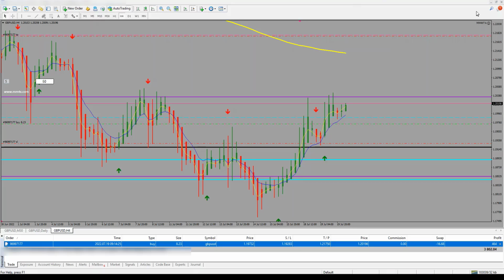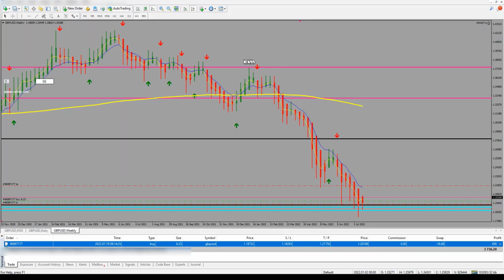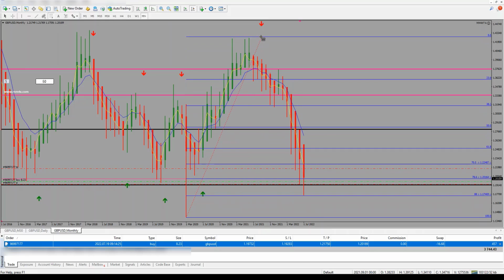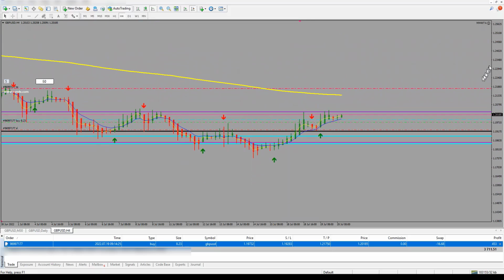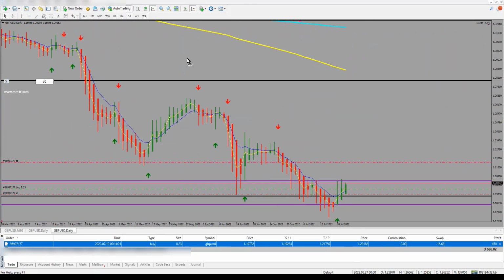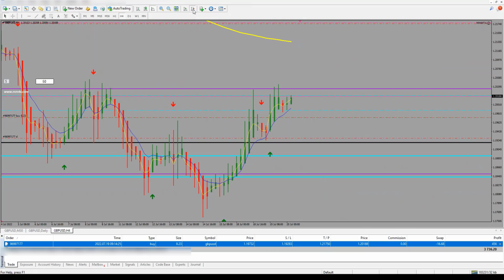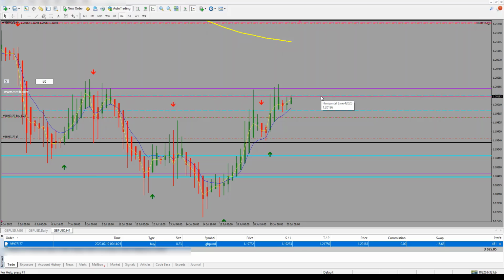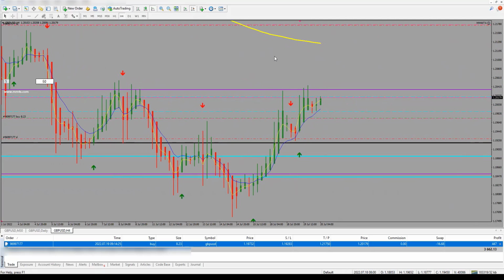JULY 20TH DAILY TREND ANALYSIS AND FORCAST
In this video, I will be analyzing the market for the GBP/USD to determine the trend and a possible buy/sell entry.